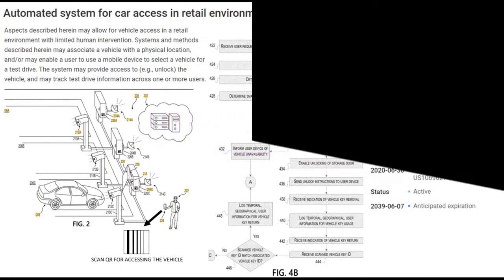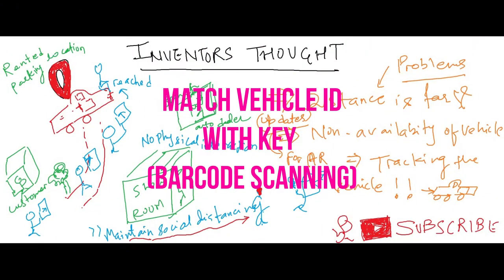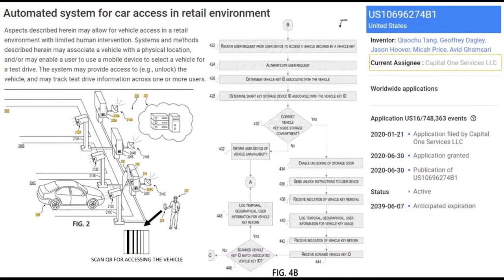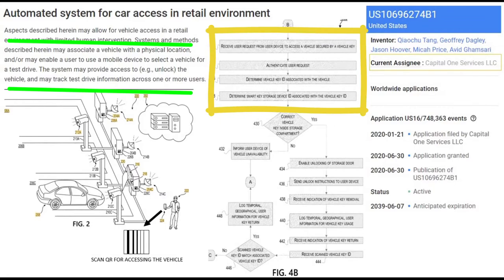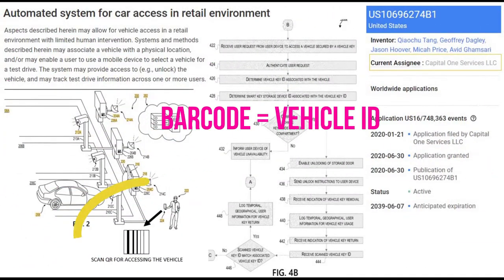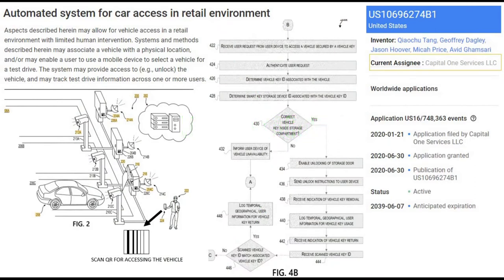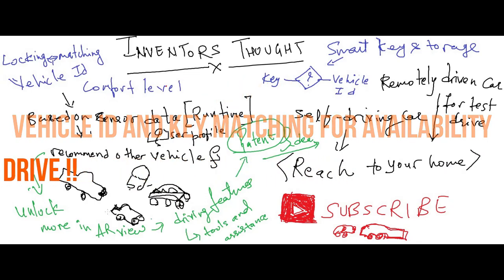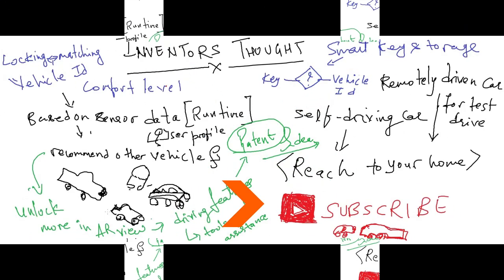Inventors Thought : Assistance for test drive | Bar code scanning and matching vehicle in AR mode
Inventors Thought : To reduce human assistance for test drive. Customer visits the wherehouse for testing by themselves. Uses mobile device for scanning the smart storage where key is kept matches the vehicle id for checking the availability of the vehicle.

Car Mattress